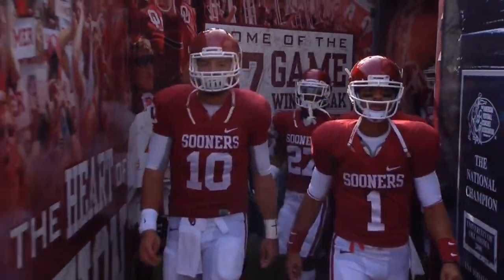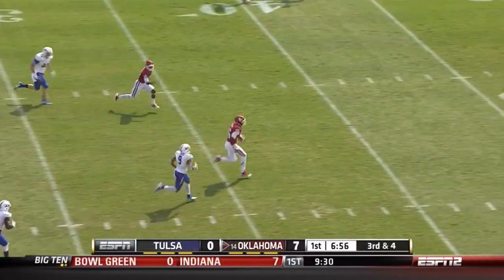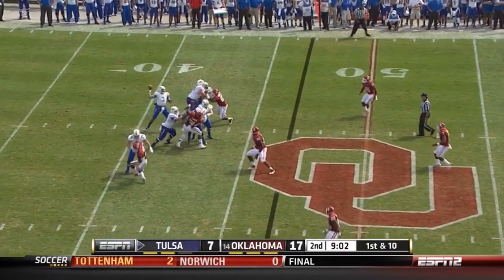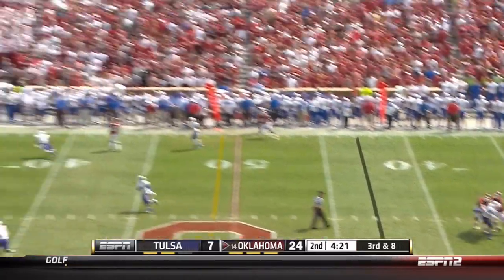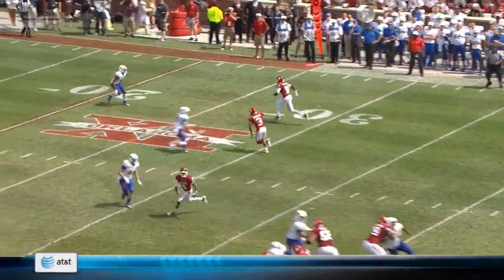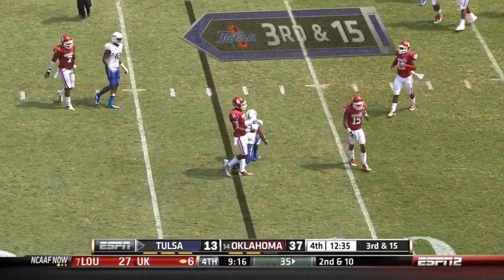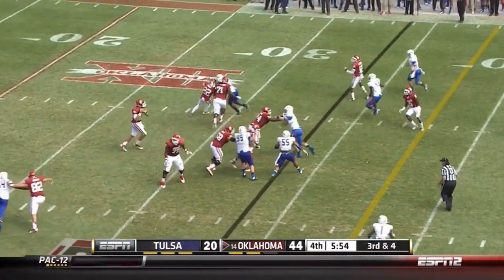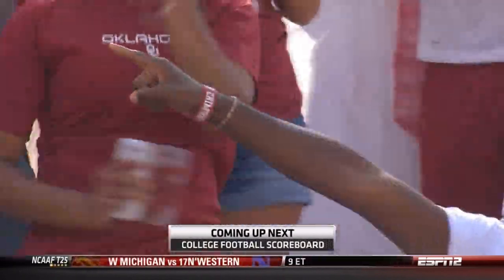Oklahoma Highlights vs Tulsa - 9/14/13 (HD)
This is an Oklahoma Sooners highlight video of the team playing the Tulsa Golden Hurricanes on September 14th, 2013. This game was played in Norman, Oklahoma. BOOMER!!!